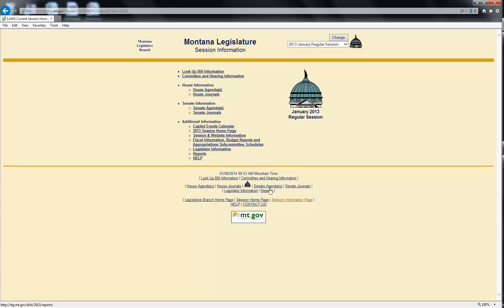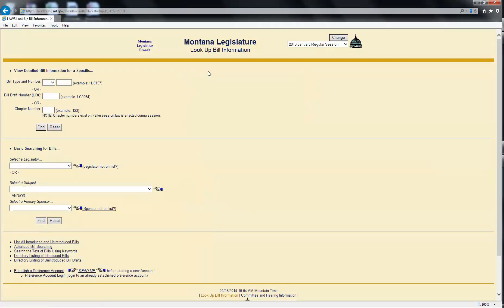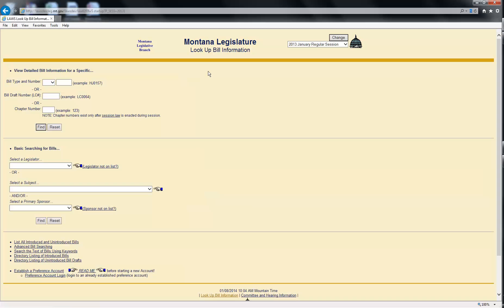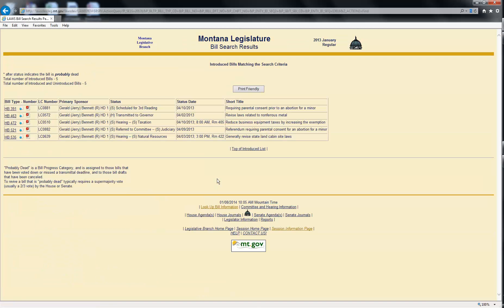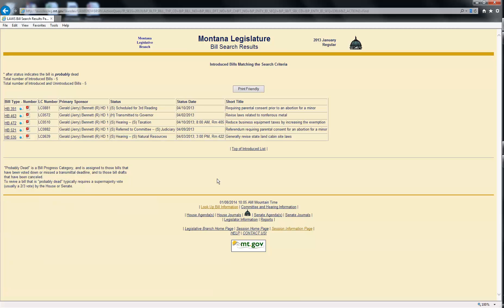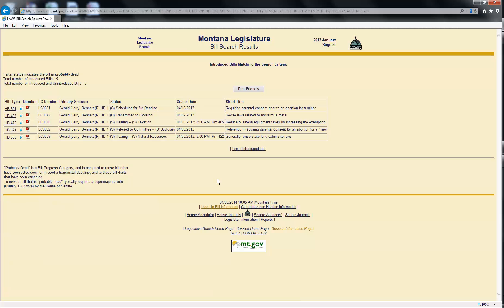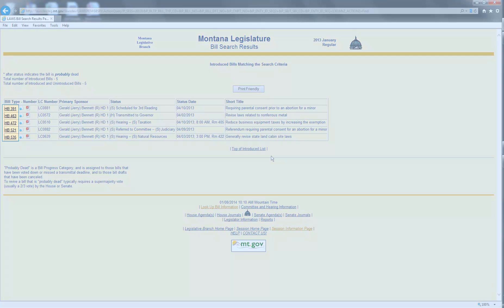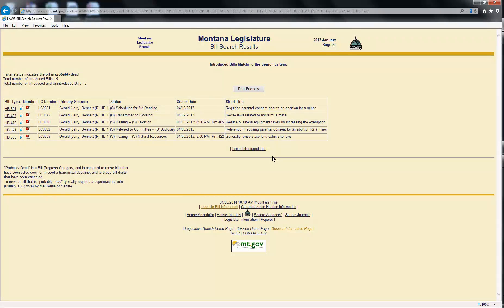Basic Bill Search Sponsor